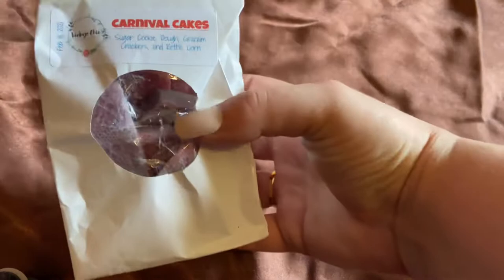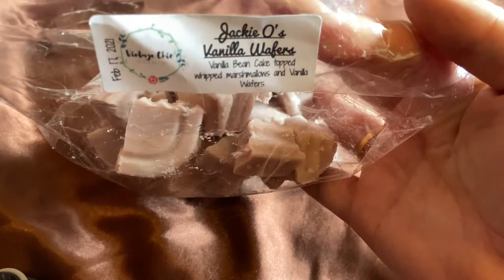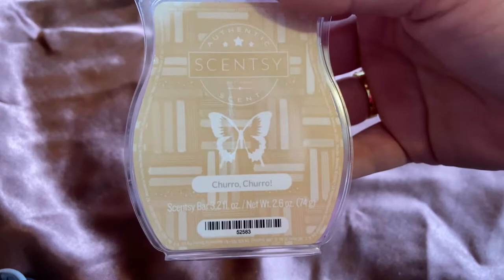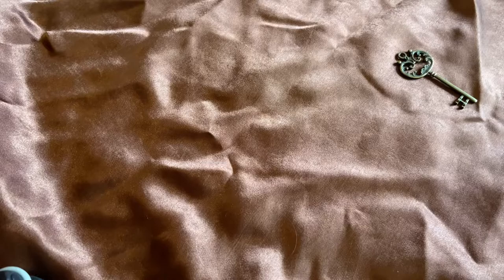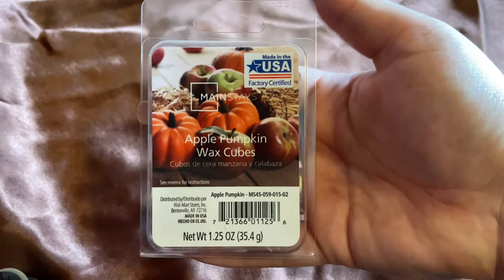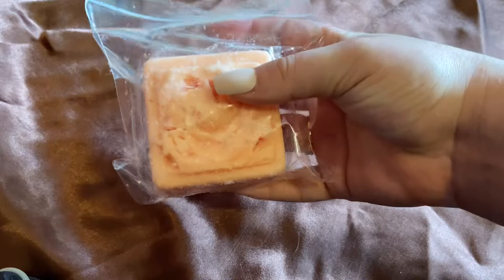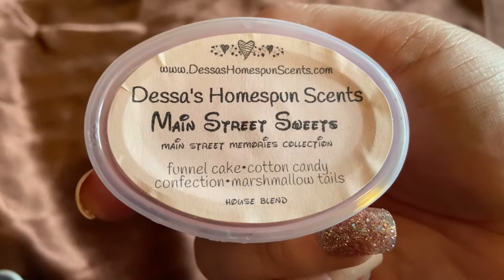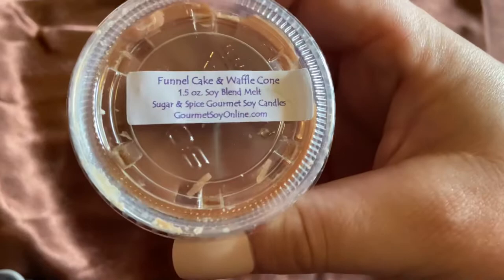Carnival Scents Melting Basket (Aug-September 2021)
It’s time for carnival scents! Join me for a melting basket full of transitional treats, like funnel cake, cotton candy, and candy apples!